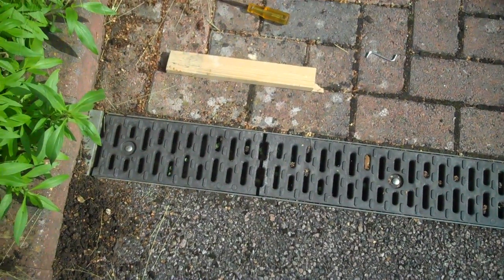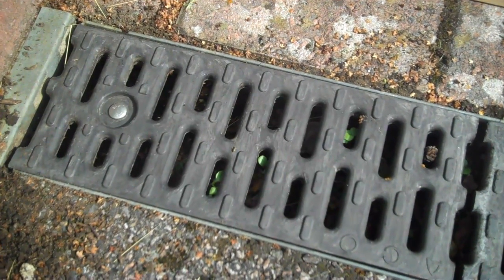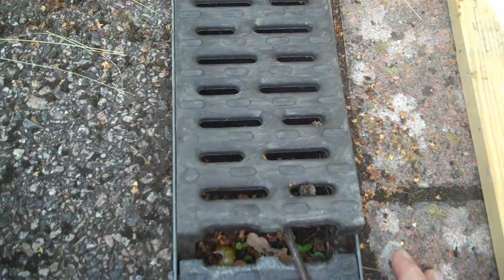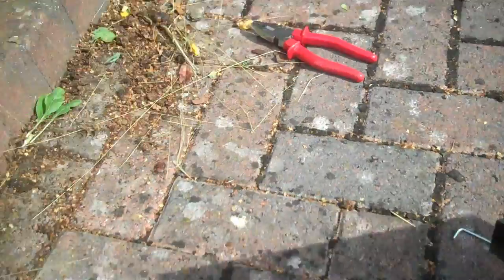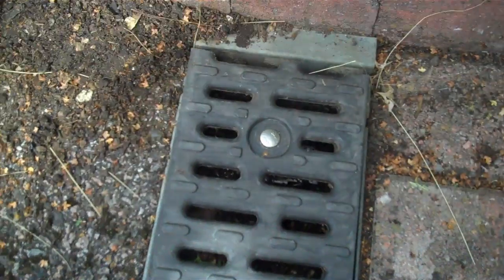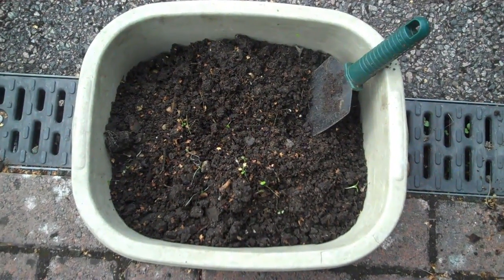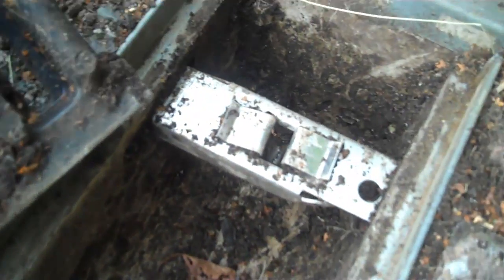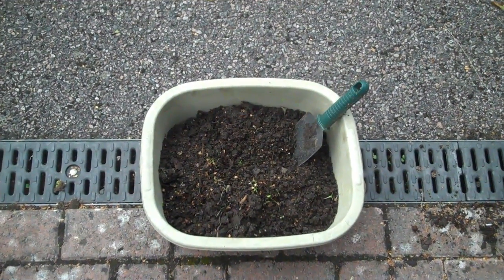ACO Drainage Grid Removal and Maintenance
ACO drainage grids are commonplace  and often used in drainage channels in the home and business environments. Although the manufacturer has made many documents available showing how to install their drainage system there is no information on how to maintain and look after the drains. As we all know this is essential if you are to avoid drainage flooding and the associated disruption.

This video illustrates how you can safely remove the ACO drains cover in order to maintain the drainage channel and remove the debris which builds up over time.

The video also shows how you can re-install the ACO drainage grill, a push fitting mechanism. The explanation moves beyond the theory and shows you a hands on drainage maintenance session with before and after shots of the process.  Be careful when you maintain your own drains. The ACO mechanism is a tight push fit and you do not want to damage the connector. How to maintain your ACO drainage is clearly illustrated in the tutorial.